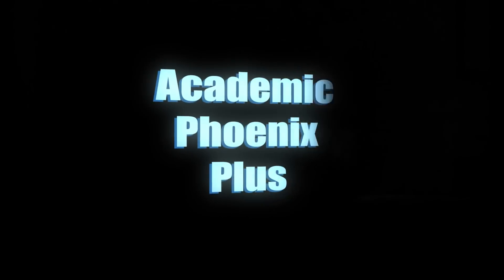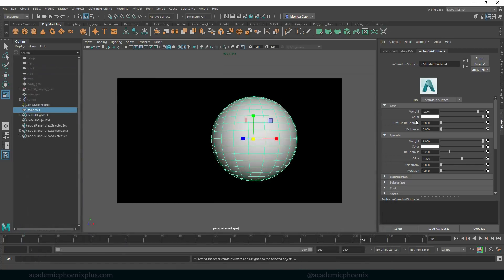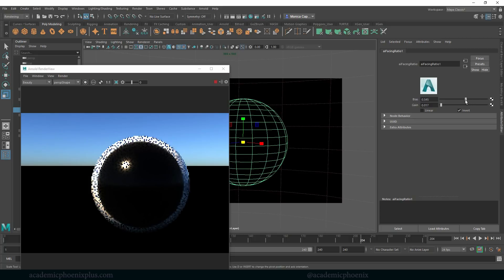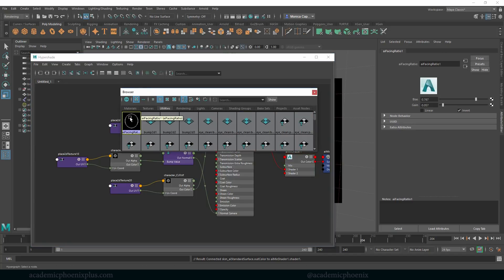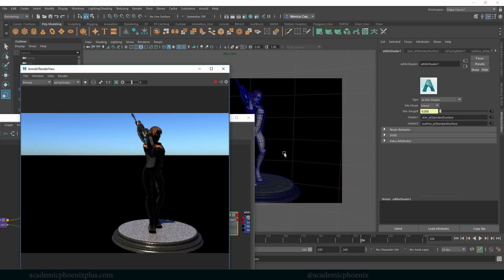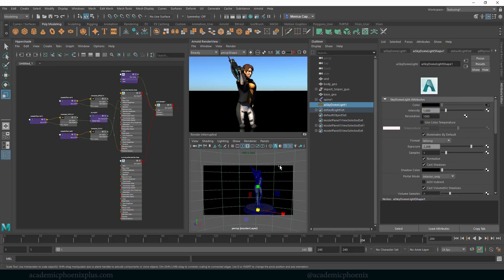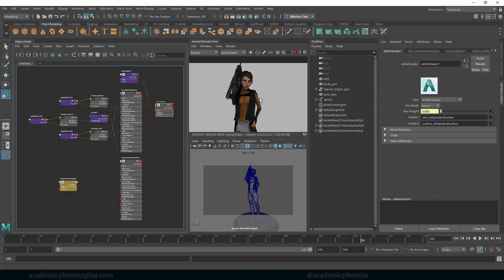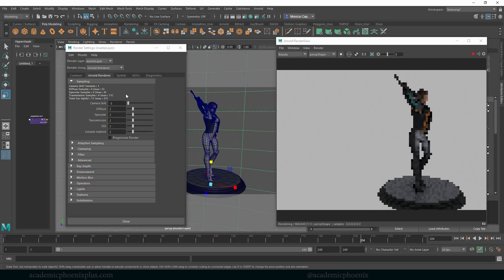Explore Arnold's aiFacingRatio in Maya 2019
Hi Creators,

In this video tutorial, we cover how to use Arnold's aiFacingRatio node in Maya 2019. This is a fascinating node the procedural gives you a toon shader or other variety of strokes. I also go over some fun rendering options!